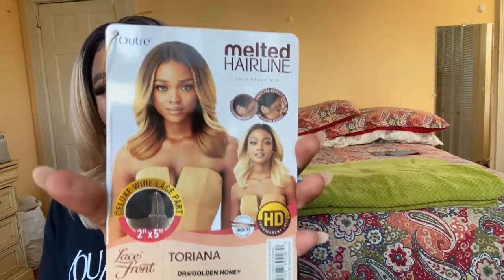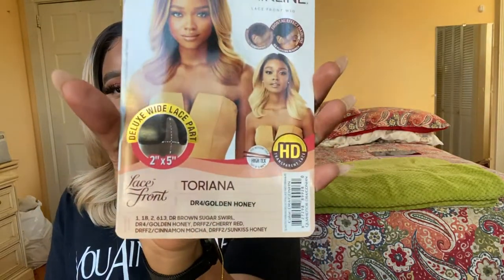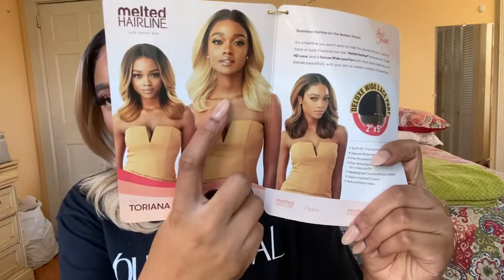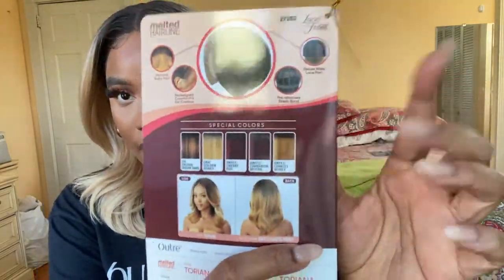NEW!! 🔥Outre Melted Hairline Lace Front Wig - “TORIANA”🔥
I’m back again with another wig review and it’s on this BOMB unit from OUTRE- MISS TORIANA 😍 check out my thoughts on this unit and Don’t forget to LIKE• COMMENT• SUBSCRIBE‼️🥰💕

Poshmark: SashaIconic